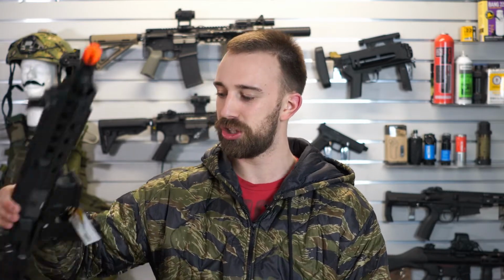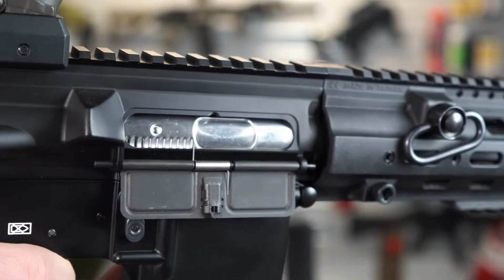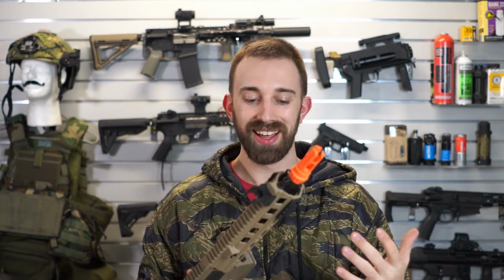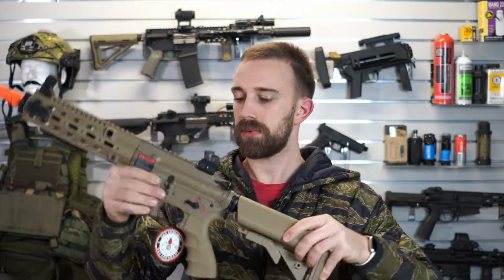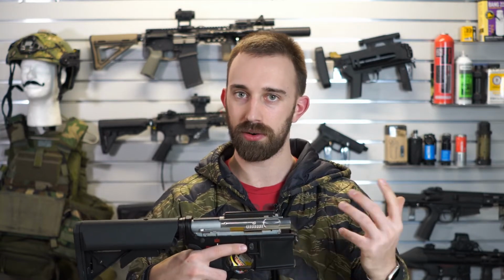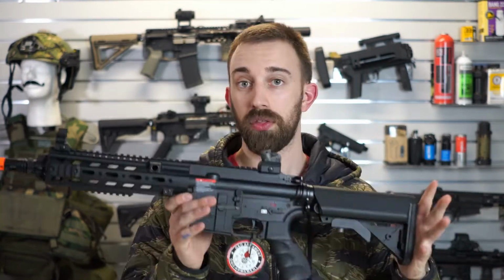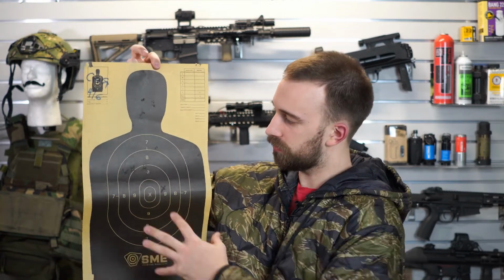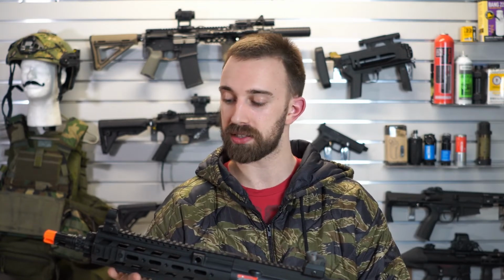The G&G 416 (GC1-46) - The Beginners 416??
I'm back and ready for more! Shot Show is cancelled this year, doesnt mean we still wont have a tidal wave of information for everyone

0:00 Intro
2:30 Overview
4:25 Externals
14:32 Internals
20:42 Accuracy Test
23:30 Final Notes
27:04 Outro

Store Address:
300 Travis Ln, Ste 19
Waukesha, Wisconsin